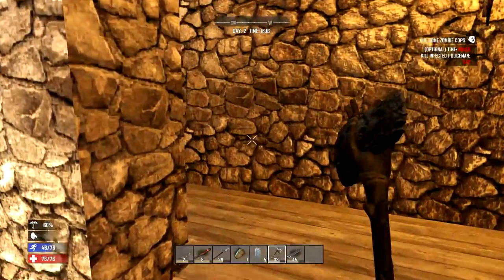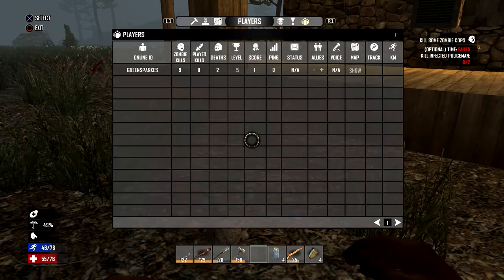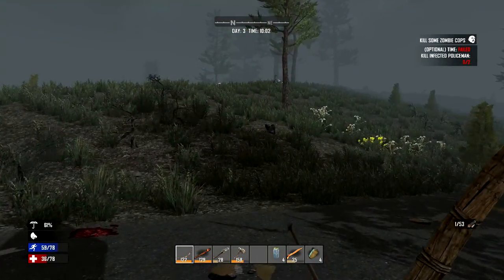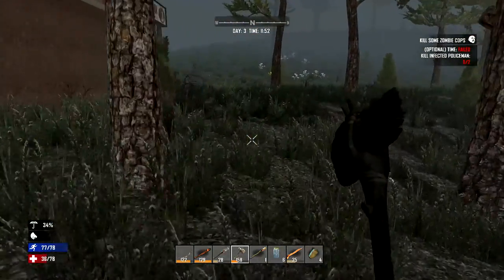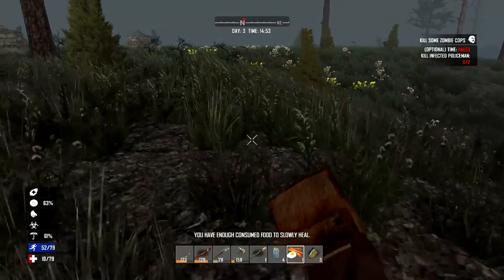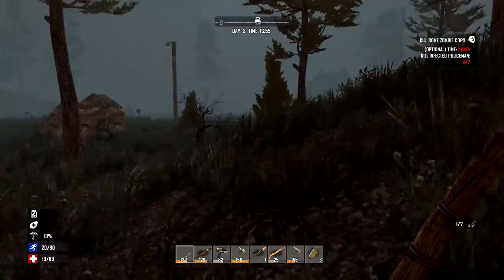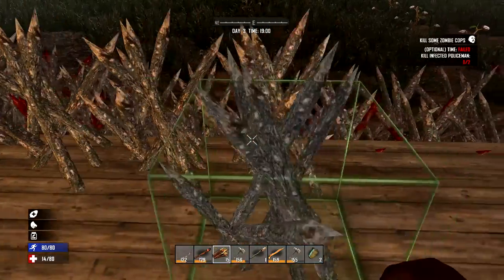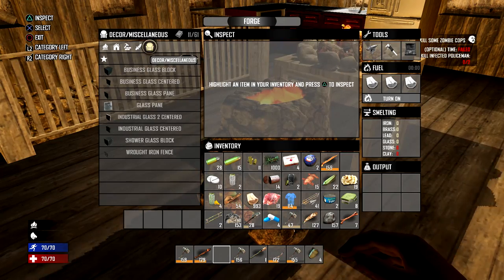7 Days To Die - Survival Lets Play #4 - Day 3 - Which Craftery?!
Join me and lets play 7 Days To Die - Day 3 - Which Craftery?! on PS4
A Better day at the office, a lot to find and craft - we are slowly preparing for the inevitable!

7 Days To Die - Day 3 - Which Craftery?!
This game is also available on XBox One and PC